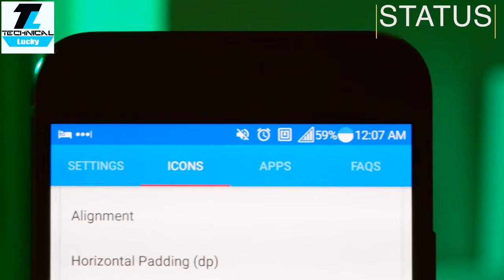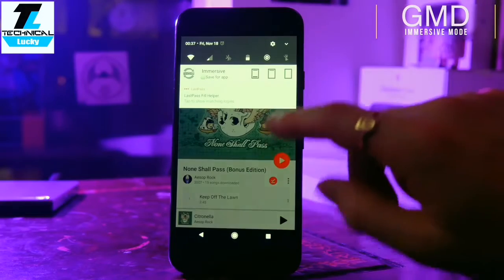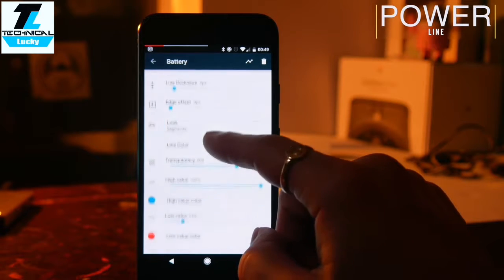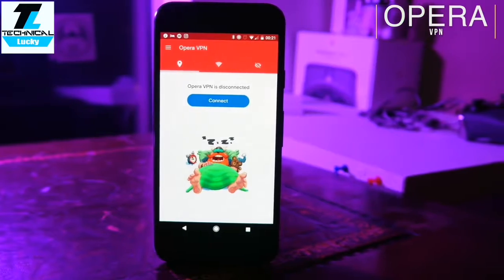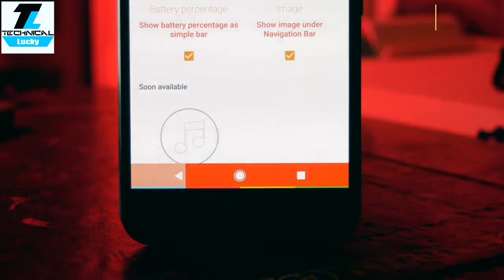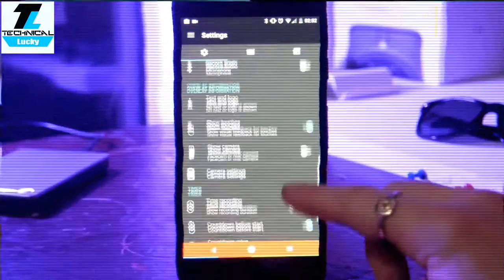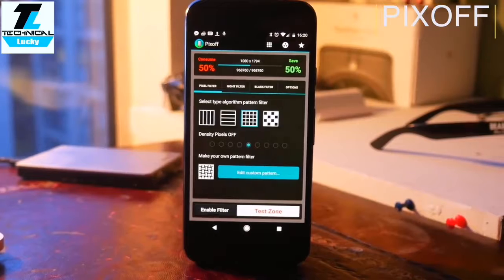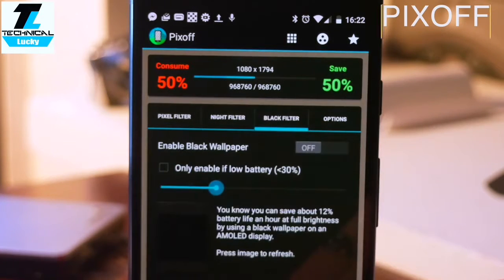Top 10 android hack Application that no need to Root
In this Video I will Show you the Top 10 Best Android hacks that don't need to root. Every One wants to know the Android hacks that don't need to root because People are still afraid to root There Android smartphones in 2017.
But I have shown Top 10 Best Android Hacks that don't need to Root.

#1- STATUS
#2- GMD IMMERSIVE MODE
#3- PARRALEL SPACES
#4- POWER LINES
#5- SNAP SWIPE
#6- OPERA VPN
#7- NAVBAR APPS
#8- AZ SCREEN RECORDER
#9- MACRODROID
#10- PIXOFF